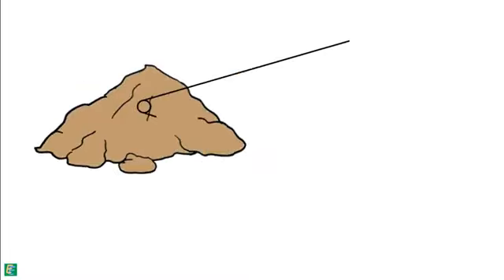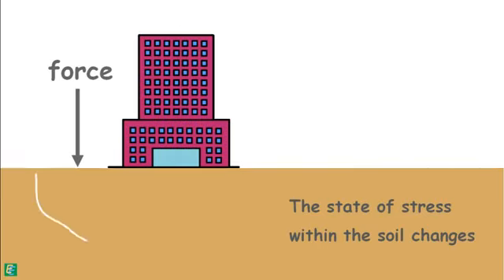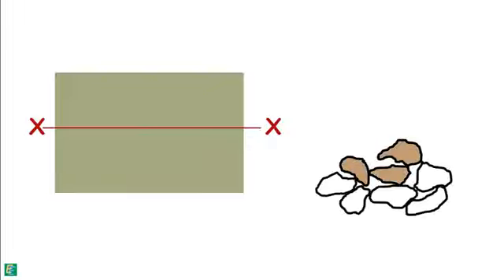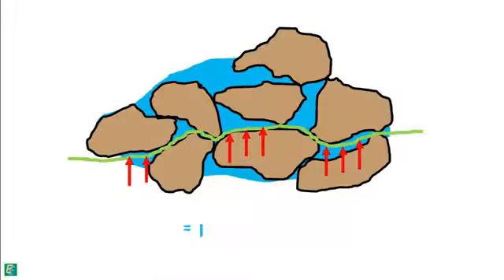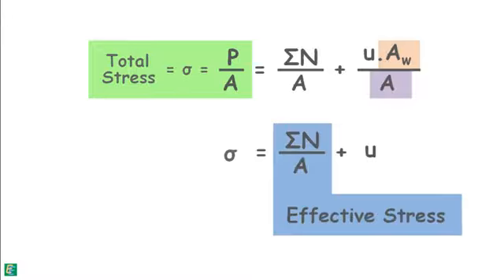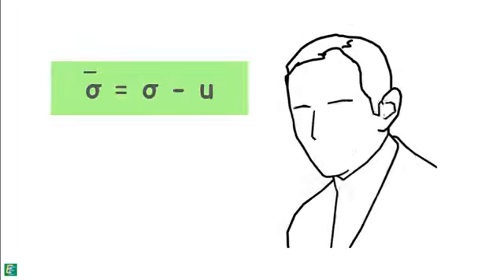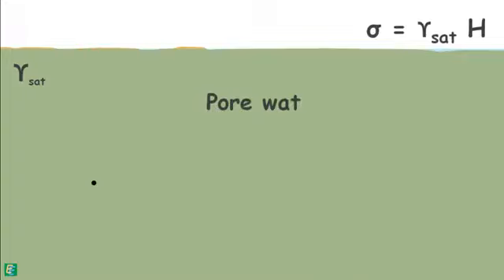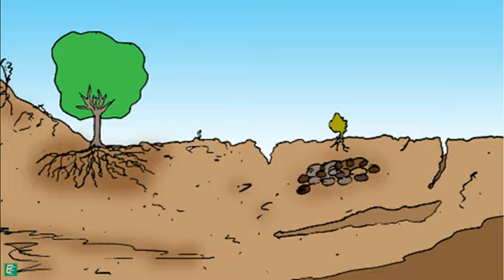Effective Stress Principle 4